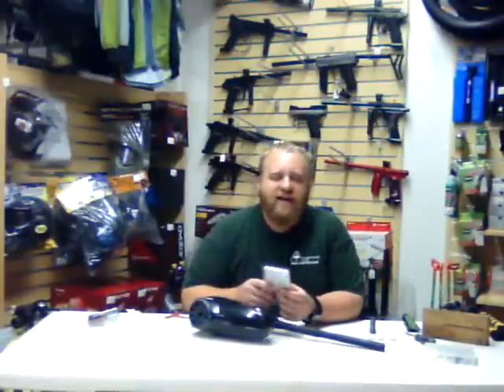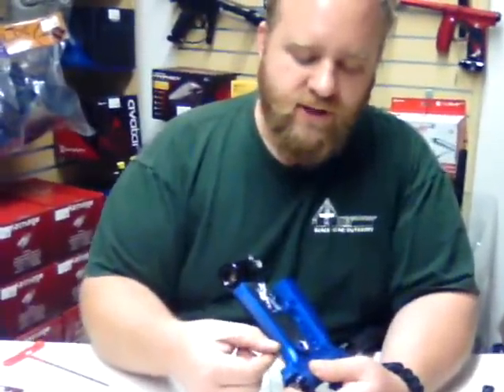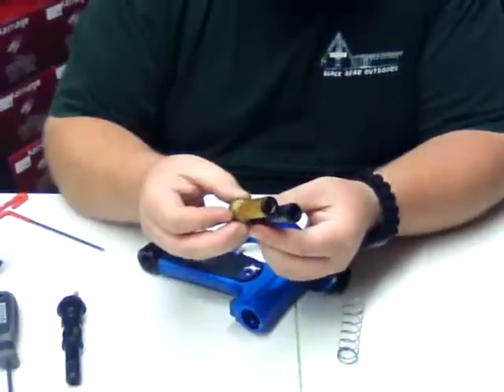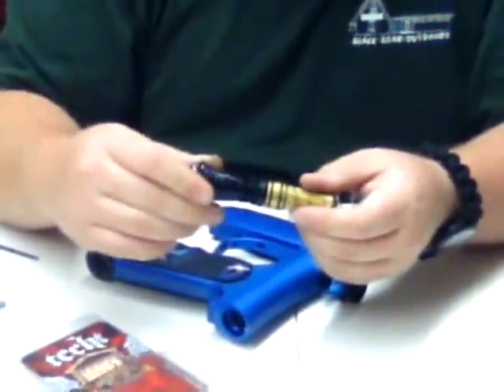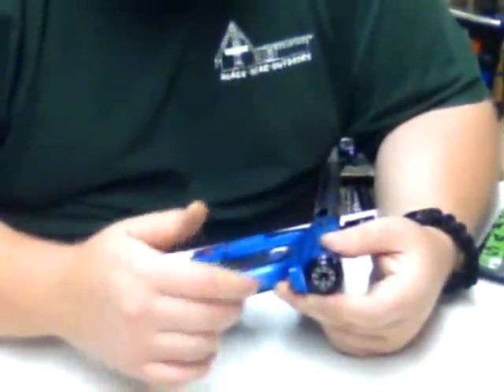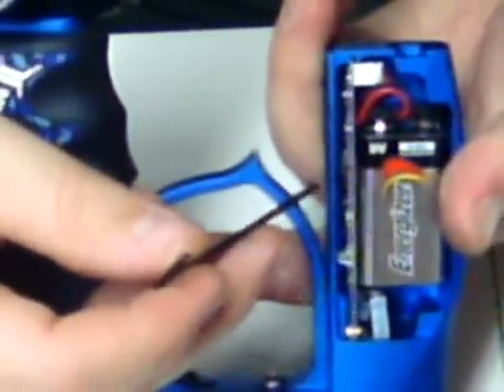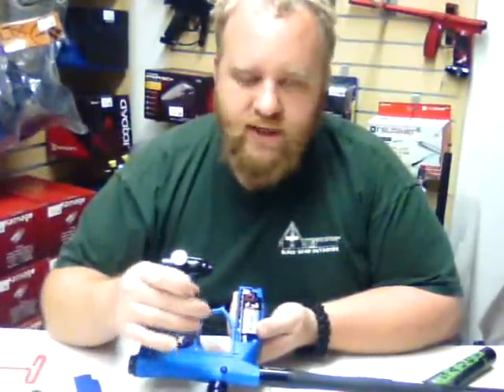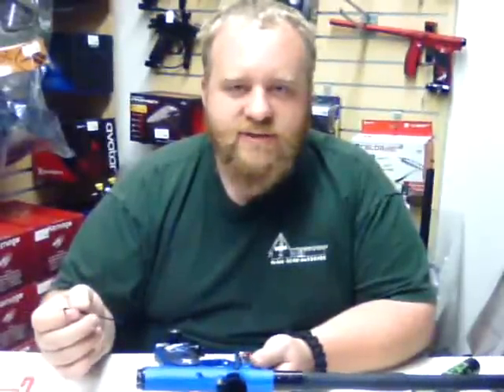Installing a new TechT bolt and spring kit in the mini - Black Bear Outdoors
BlackBearOutdoors.com
Paintball, Invert Mini, Karnage, RPS Paintballs, Marbalizer, Prophecy, Halo, Pure Energy Air Tank, Techt Paintball, Relay Regulator, Ball Bearing Trigger, Spyder, Tippmann, Ninja, Dangerous Power,